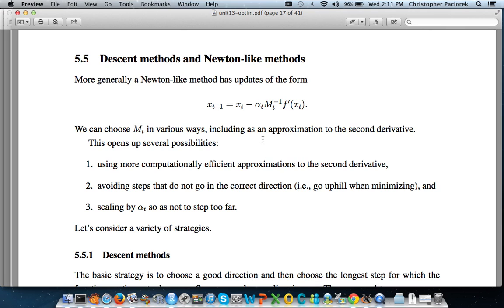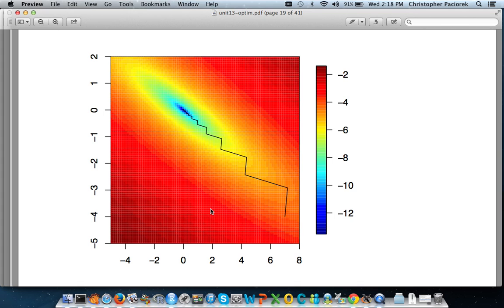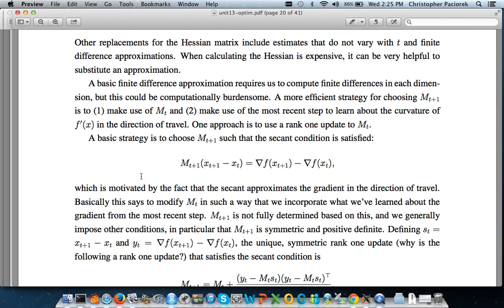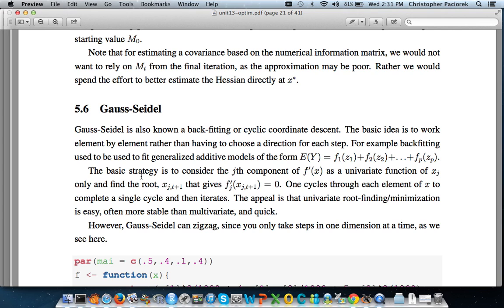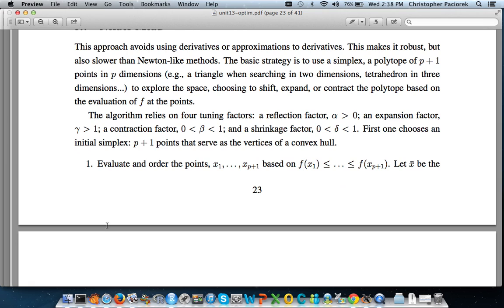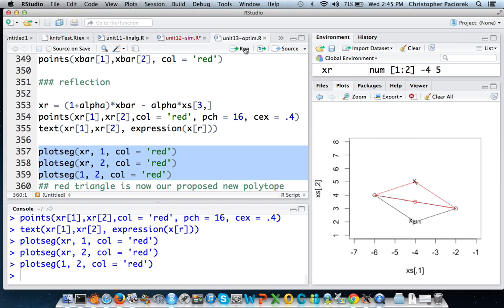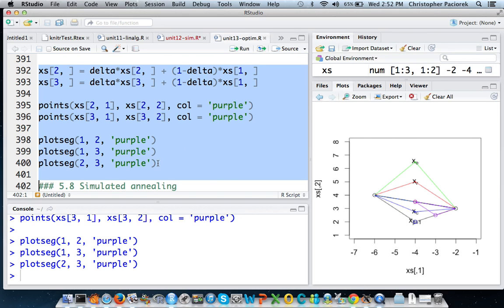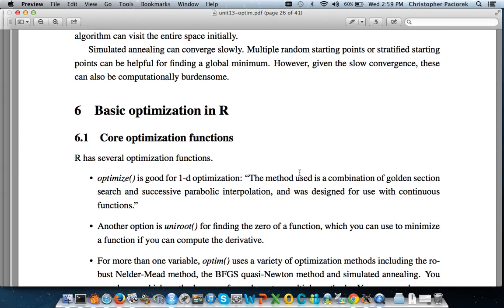stat243-fall-2014 Class 35